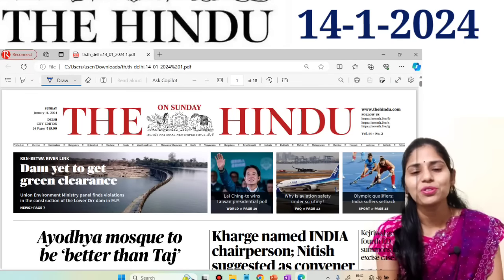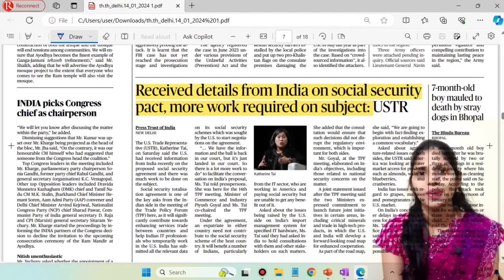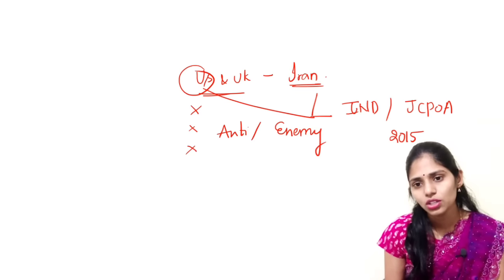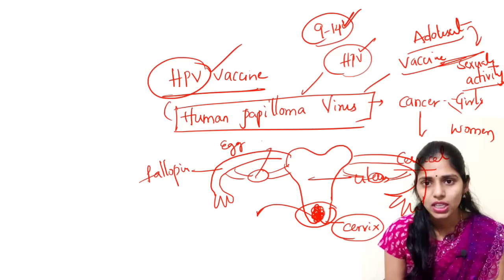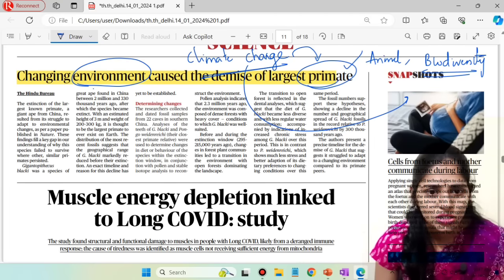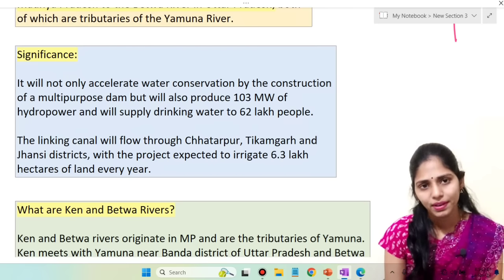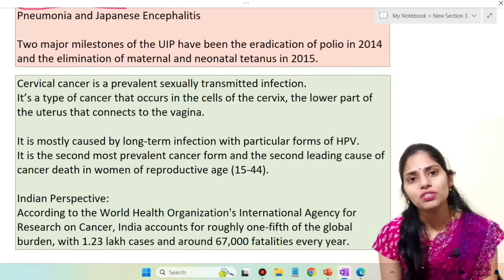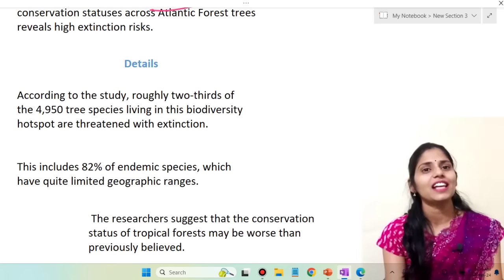14-1-2024 | The Hindu Newspaper Analysis in English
Mains Answer writing course Schedule:
14january 2024 | The Hindu Newspaper Analysis in English